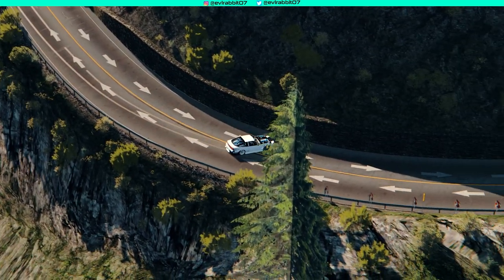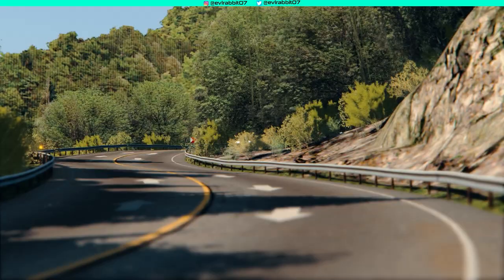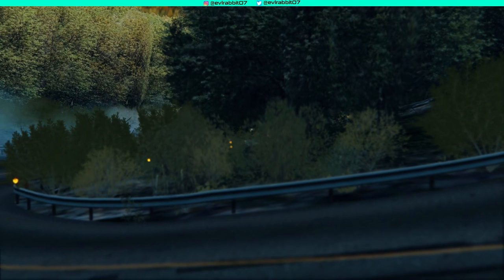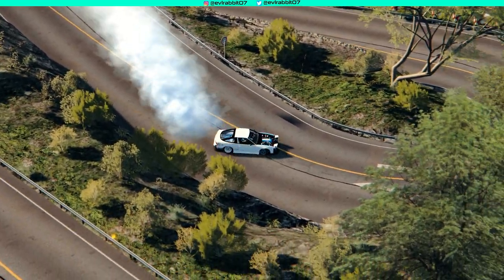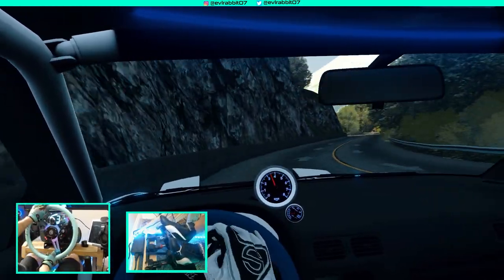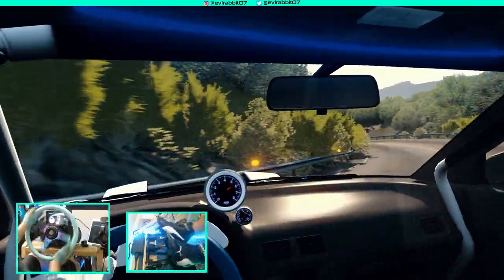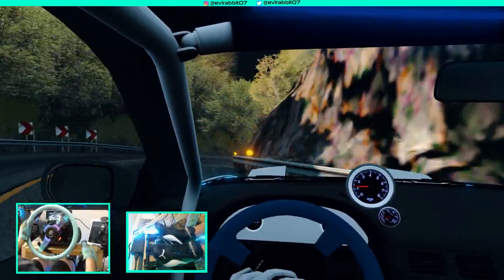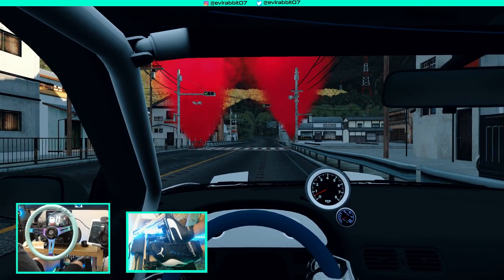What everyone has been asking for (Assetto 1st Person wheel/pedal cam)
180sx

NRG Innovations
WeRabbitz